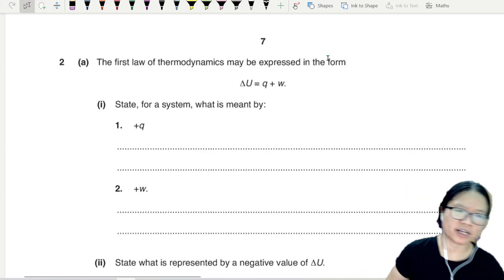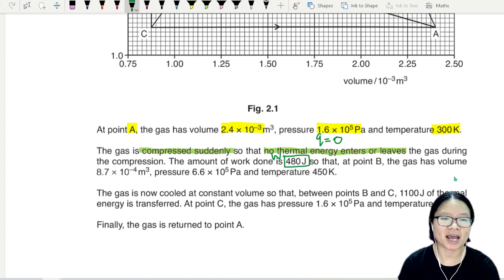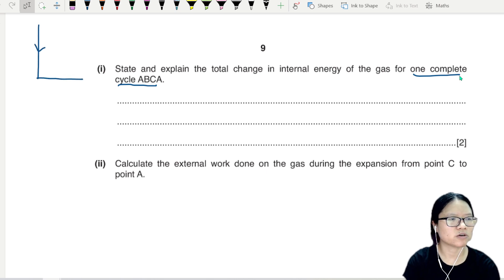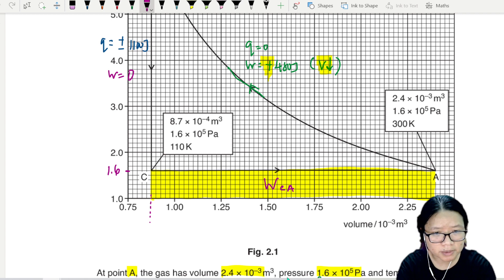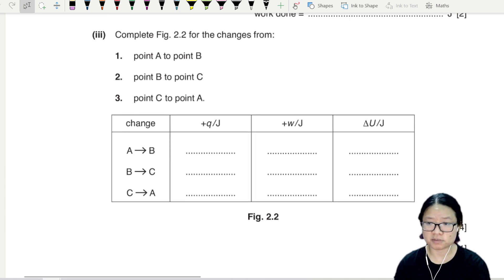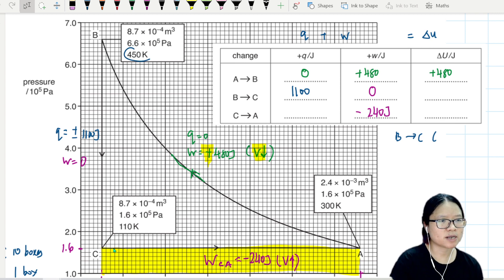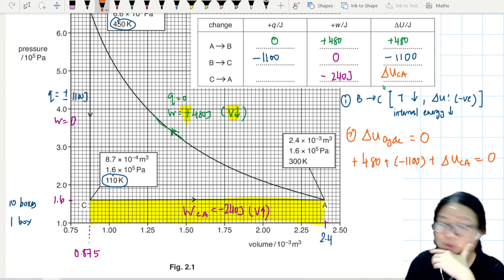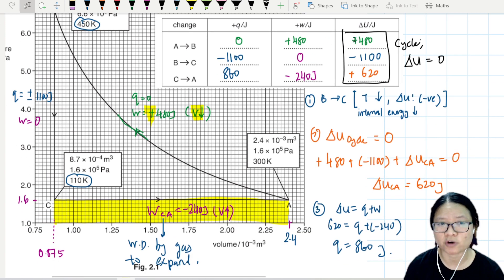MJ19 P42 Q2 Ideal Gas Cycle Graph | May/June 2019 | Cambridge A Level 9702 Physics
9702/42/M/J/19: (a) The first law of thermodynamics may be expressed in the form ΔU = q + w.

(i) State, for a system, what is meant by +q,  +w,
(ii) State what is represented by a negative value of ΔU

(b) An ideal gas, sealed in a container, undergoes the cycle of changes shown in Fig. 2.1. At point A, the gas has volume 2.4 × 10^–3 m^3, pressure 1.6 × 10^5 Pa and temperature 300 K. The gas is compressed suddenly so that no thermal energy enters or leaves the gas during the compression. The amount of work done is 480 J so that, at point B, the gas has volume 8.7 × 10^–4 m^3, pressure 6.6 × 10^5 Pa and temperature 450 K. The gas is now cooled at constant volume so that, between points B and C, 1100 J of thermal energy is transferred. At point C, the gas has pressure 1.6 × 10^5 Pa and temperature 110 K. Finally, the gas is returned to point A.

(i) State and explain the total change in internal energy of the gas for one complete cycle ABCA.

(ii) Calculate the external work done on the gas during the expansion from point C to point A.

(iii) Complete Fig. 2.2 for the changes from:
1. point A to point B
2. point B to point C
3. point C to point A

9702_s19_qp42